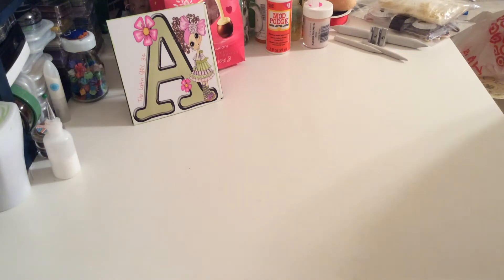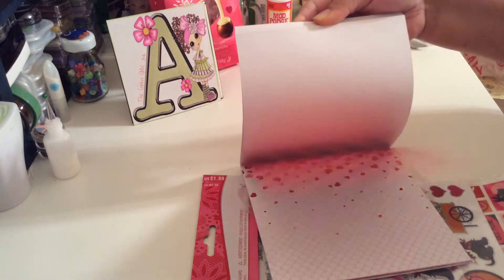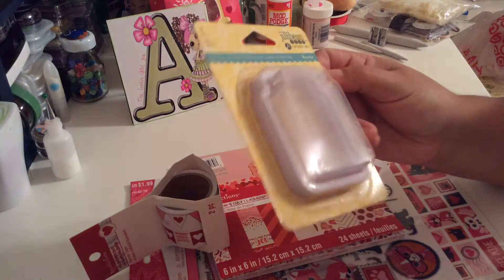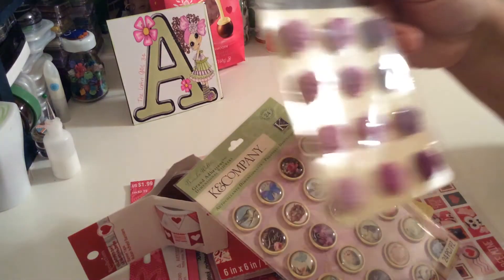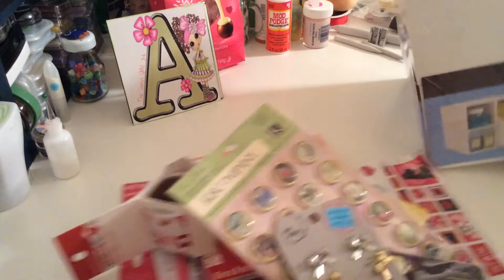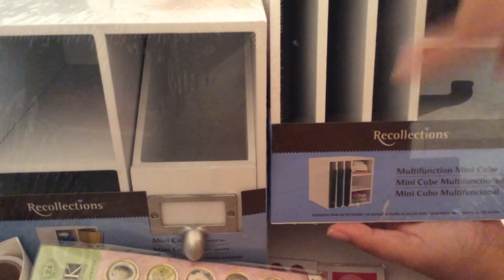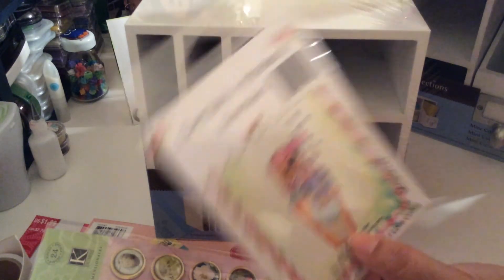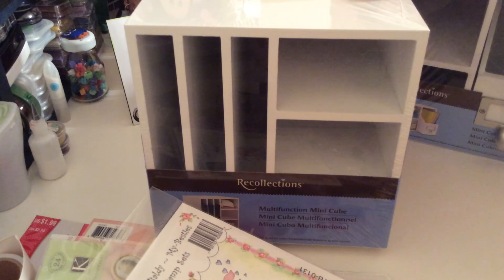Another Michael's haul part 2